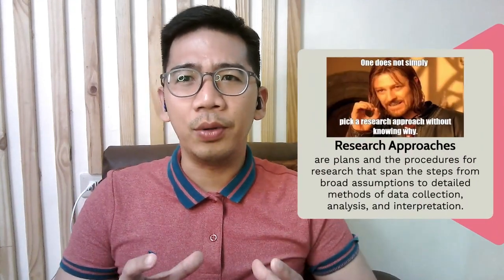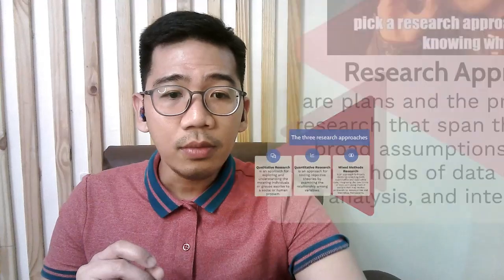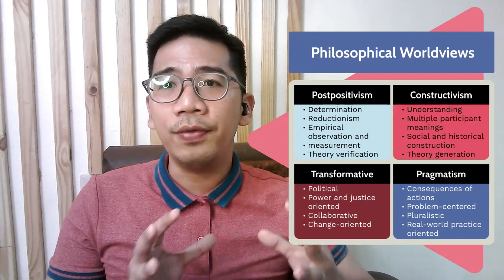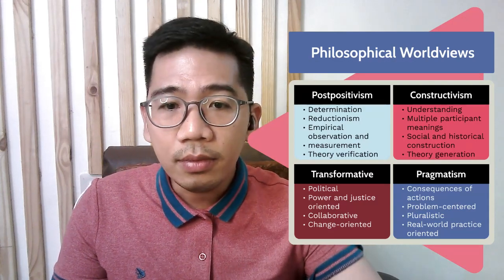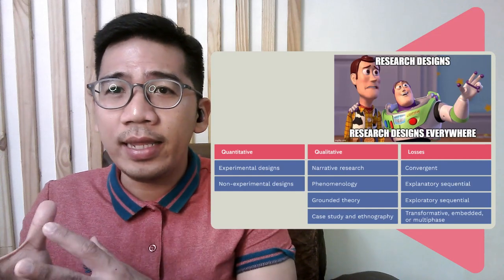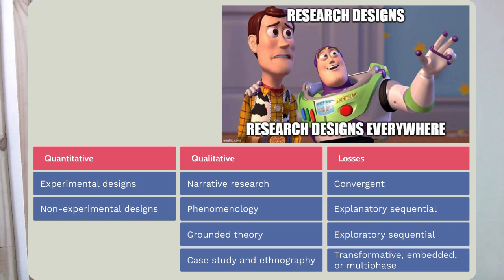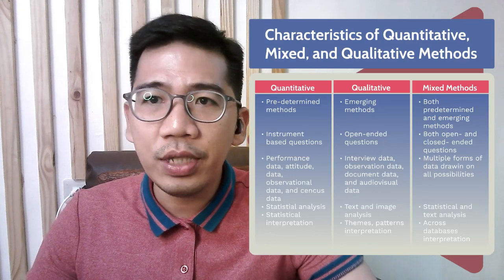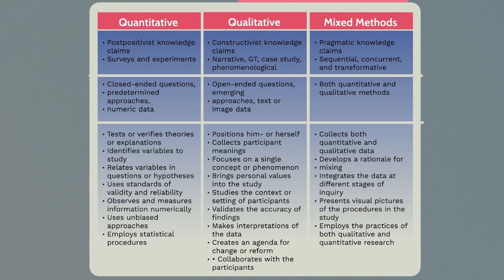Selecting a Research Approach